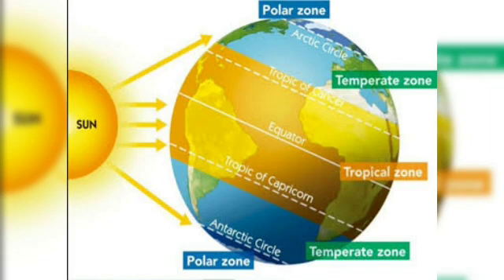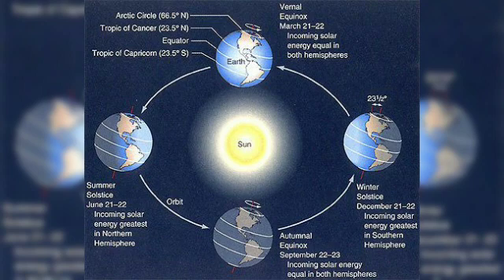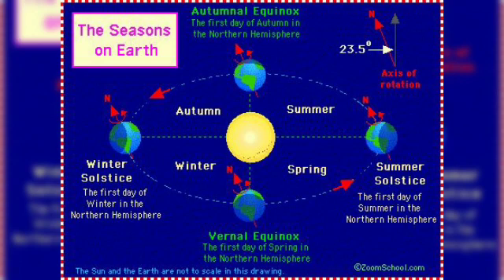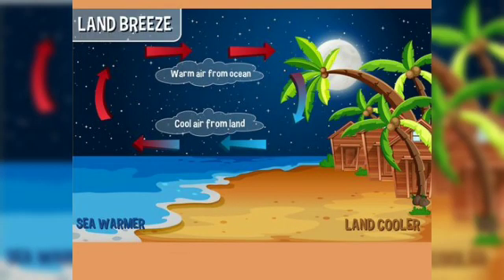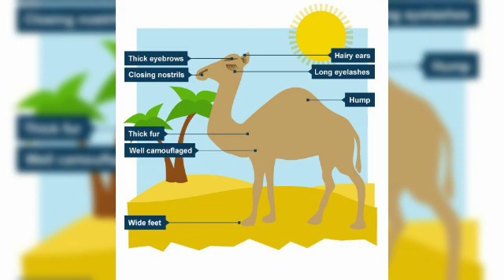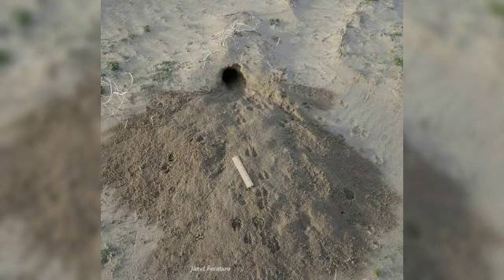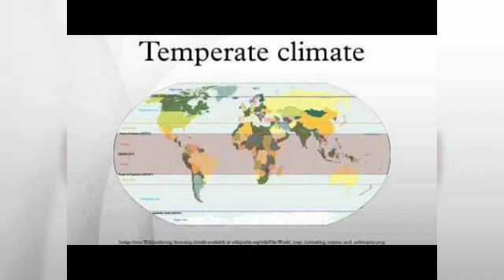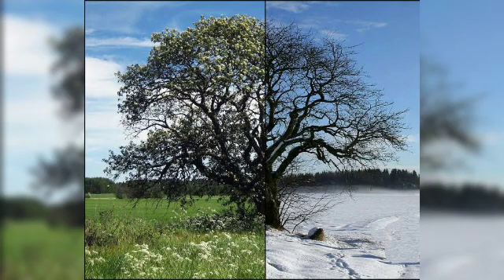Class 7 - Science Chapter 7 Weather, Climate and Adaptations of Animals to Climate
By Mrs.Sheela Bosco